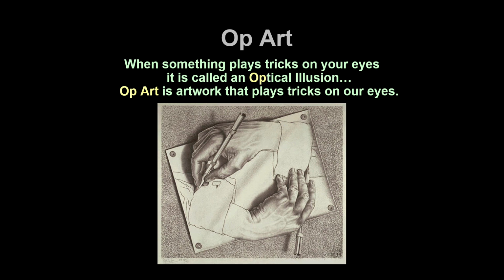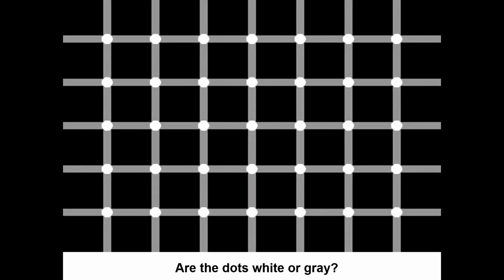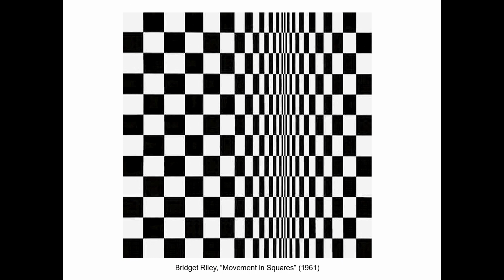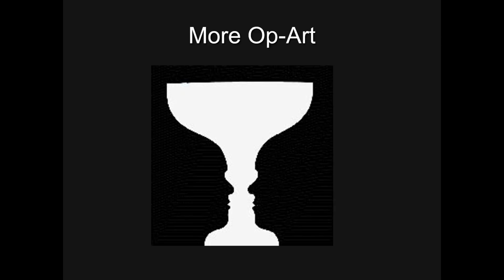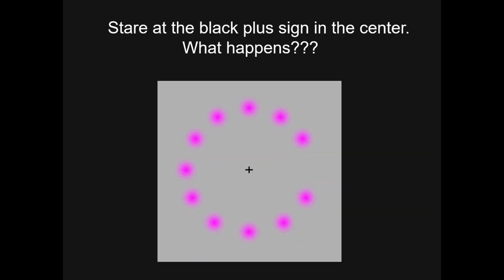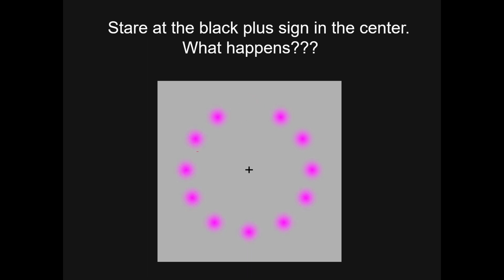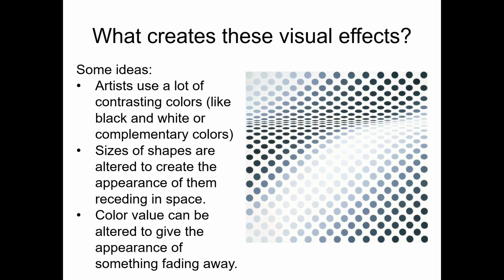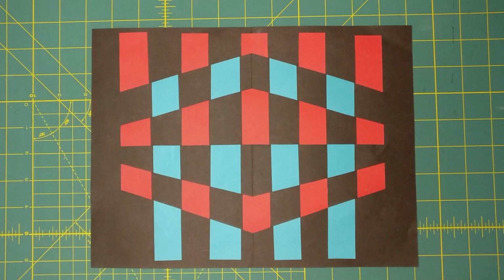Op-Art Paper Weaving Project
This art lesson introduces students to the Op Art Movement from the 1960s, with attention paid to artist Bridget Riley, and then guides them through the process of creating a paper weaving inspired by this art form.